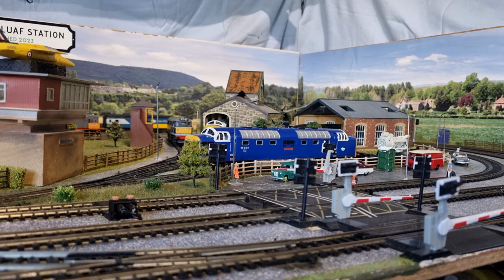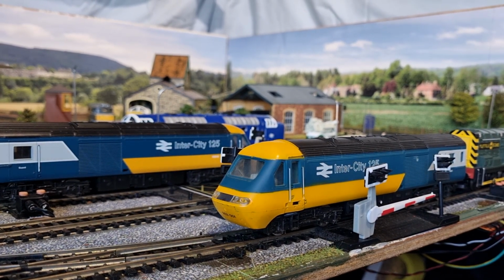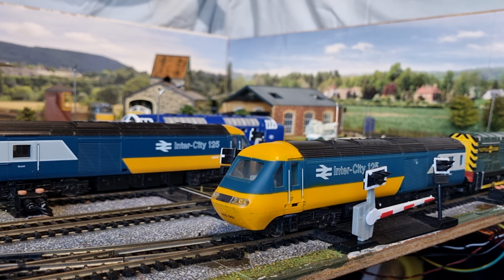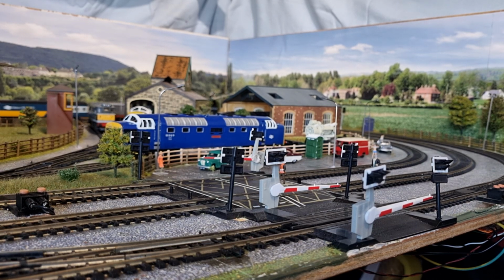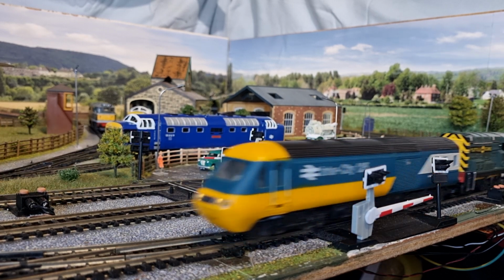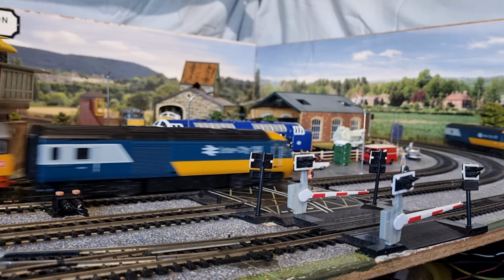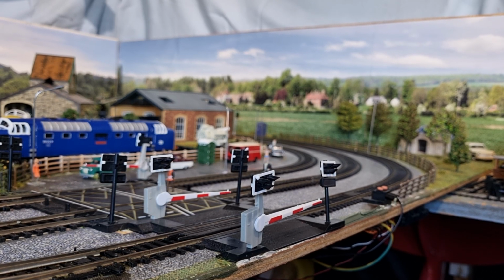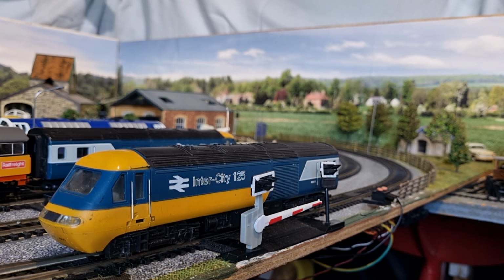" what is it now " the most iconic loco of the modern era ....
hi guys ... thanks for joining me ... here i highlight the iconic class 43 hst or mainly known as the inter city 125 thanks for watching , if you liked the video please leave a like and do subscribe to see more upcoming content bye guys , hope to see you soon .